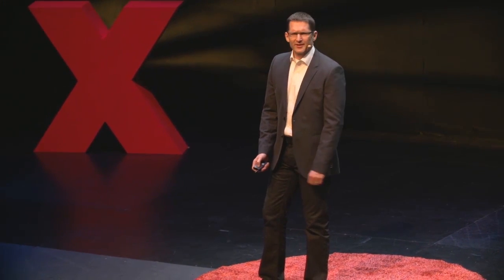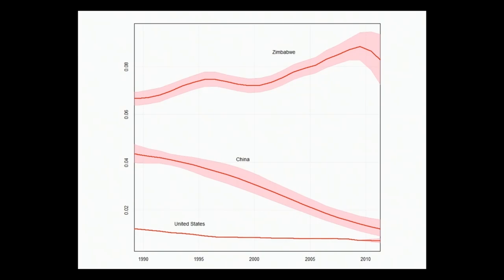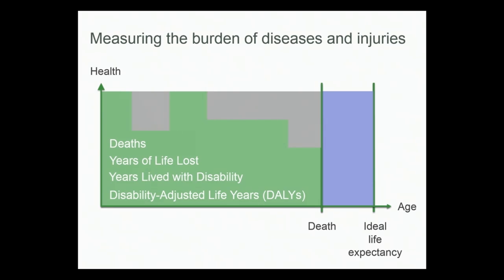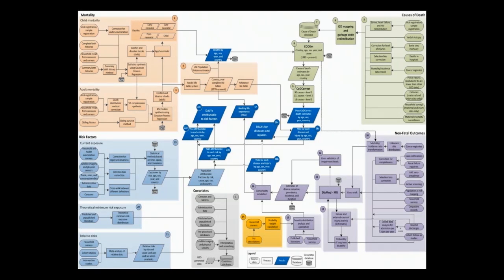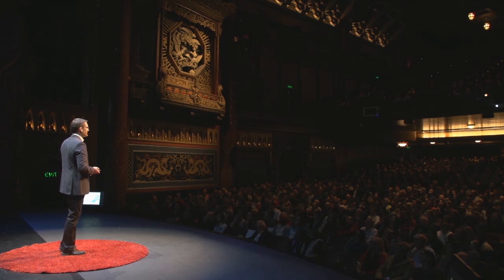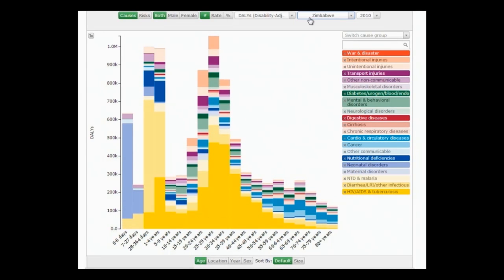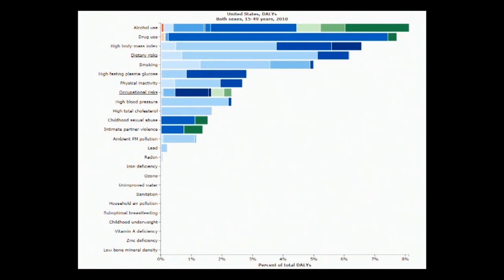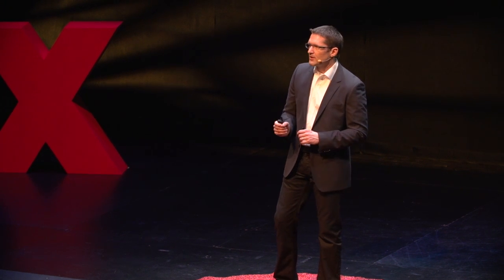Discover the world's health data: Peter Speyer at TEDxRainier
See and understand health knowledge and the changes needed needed for specific groups of people across the world. Learn what factors are most important for making improvements in health.

Peter Speyer is Director of Data Development at the Institute for Health Metrics and Evaluation (IHME) at the University of Washington. He is responsible for obtaining and managing the data that fuel IHME's research in global and public health and establishes relationships with data providers and statistics offices in governments, international organizations, NGOs and other organizations around the world. To make information about these data more widely available, Peter directed the development and implementation of the Global Health Data Exchange (GHDx), IHME's public catalog and repository of health-related data. Peter and his team also develop innovative data visualizations that facilitate and encourage the use of data for policy and decision making; interactive features make IHME's comprehensive and detailed data readily accessible and useful for diverse audiences ranging from researchers and policy makers to public health professionals and the private sector.

This talk was given November 9, 2013 in Seattle at TEDxRainier, a local TEDx event, produced independently of the TED Conferences.

TEDx is a program of local, self-organized events that bring people together to share a TED-like experience. At a TEDx event, TEDTalks video and live speakers combine to spark deep discussion and connection in a small group. These local, self-organized events are branded TEDx, where x = independently organized TED event. The TED Conference provides general guidance for the TEDx program, but individual TEDx events are self-organized.* (*Subject to certain rules and regulations)